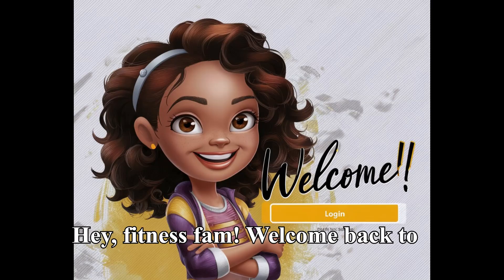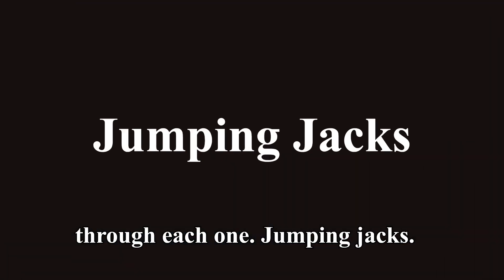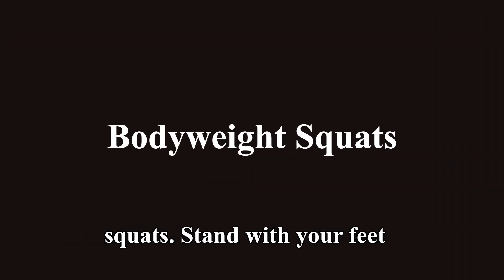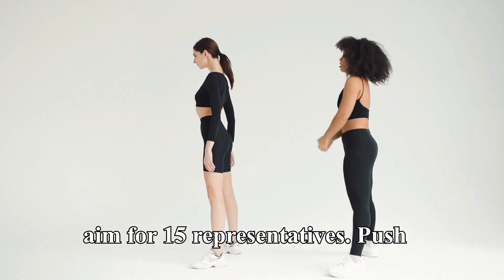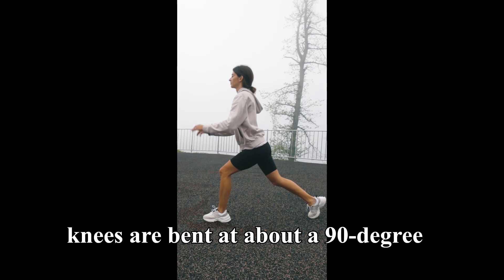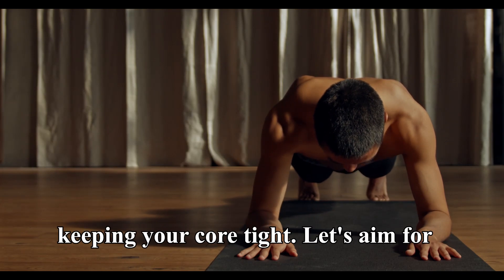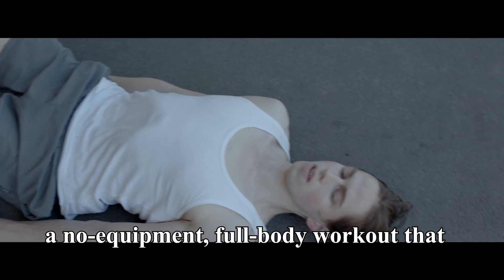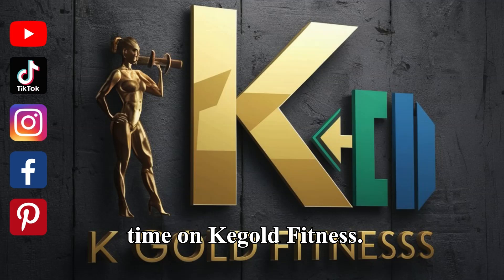Beginner's Guide to Home Workouts: No Equipment Needed | K Gold Fitness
Easy Home Workouts for Beginners: No Equipment Needed | K Gold Fitness

Discover the perfect beginner's guide to home workouts with our no-equipment-needed routine! In this video, we'll provide you with a comprehensive and easy-to-follow workout plan that requires no special equipment. Whether you're new to fitness or looking for a convenient way to stay active at home, our expert-led routines will help you build strength, improve flexibility, and boost your overall fitness. Join us as we demonstrate each exercise, offering clear instructions and tips for proper form. Get ready to kick-start your fitness journey and achieve your goals with K Gold Fitness!